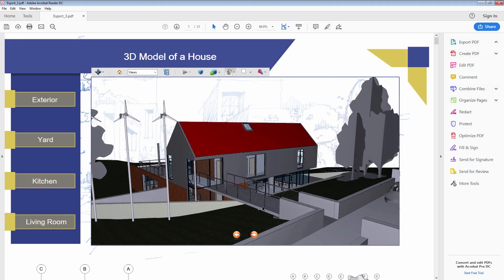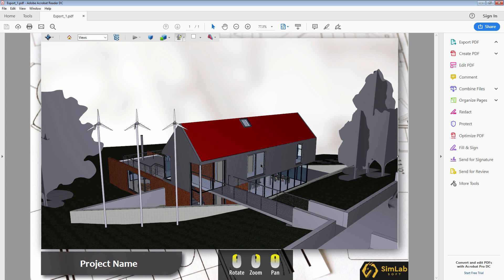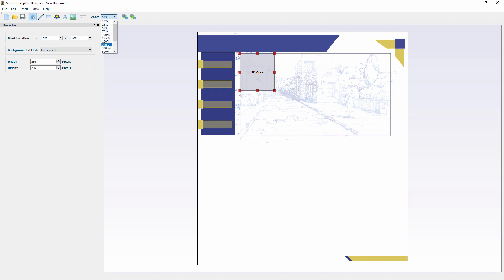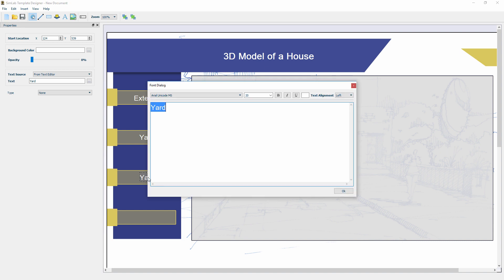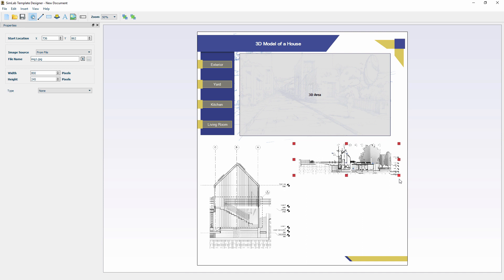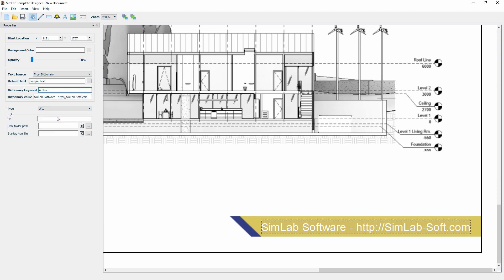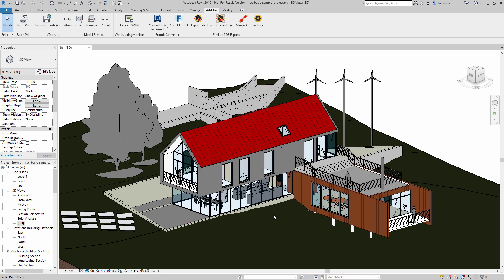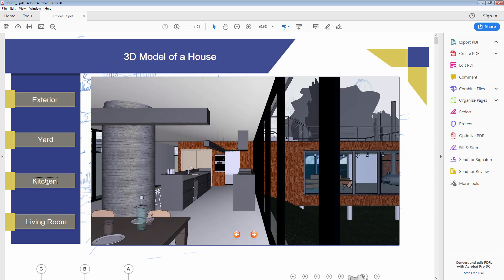Template Designer tutorial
Learn how to use SimLab's Template Designer to customize and create your own templates for 3D PDF and WebGL files, define the 3D area, create buttons, connect elements with dictionaries and more.